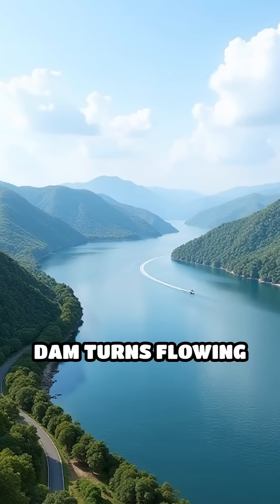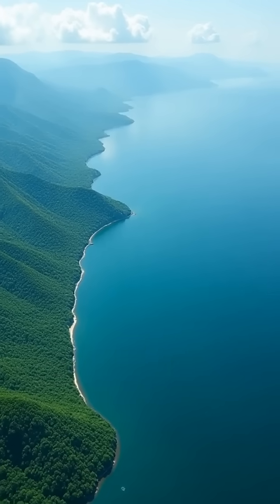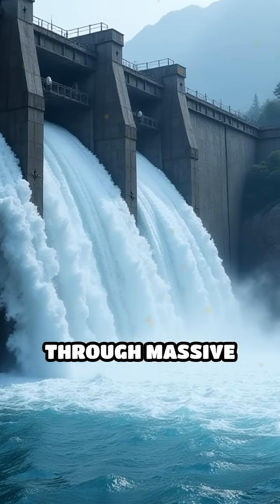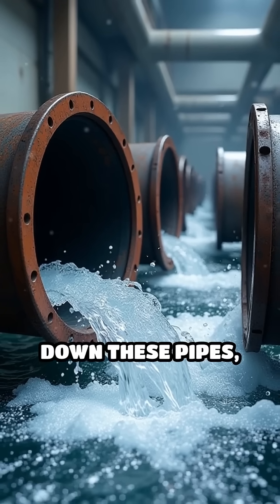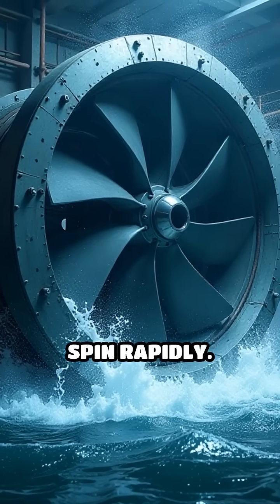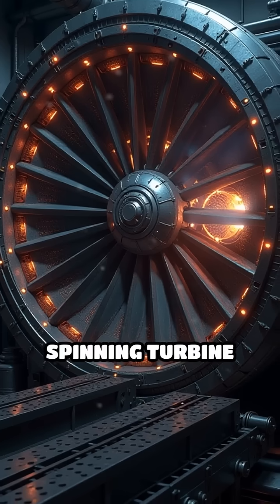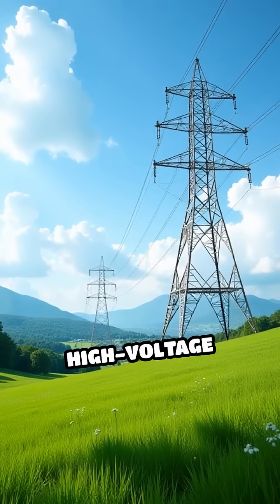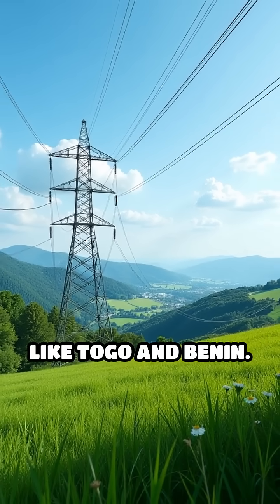How Akosombo Dam Lights Up Ghana#eduroam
Discover how the mighty Akosombo Dam generates power for millions in Ghana and beyond. The journey from river to electricity is truly electrifying!